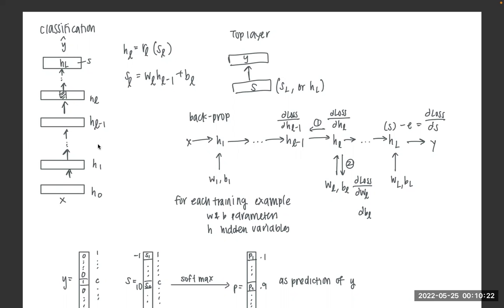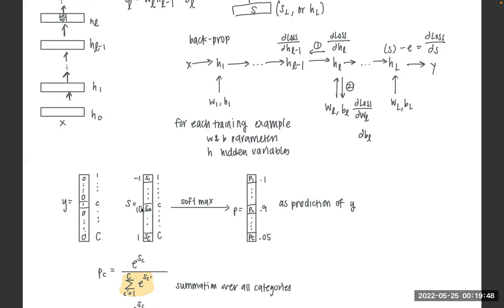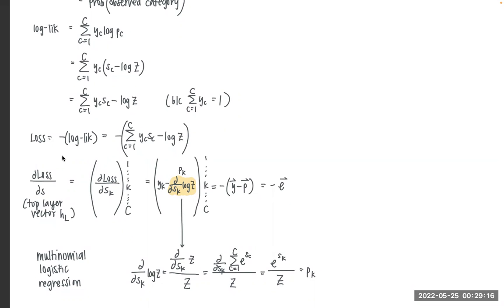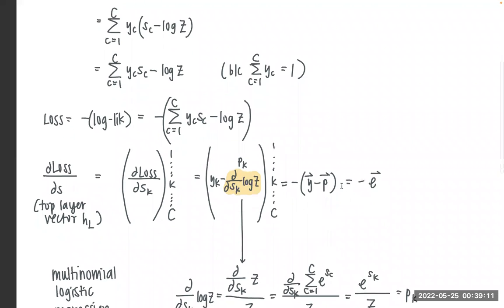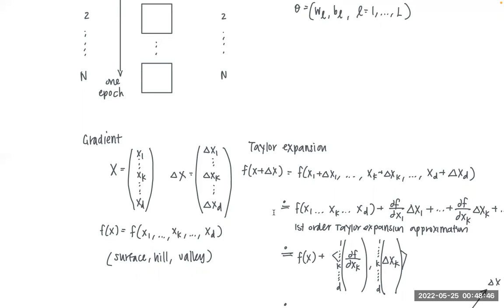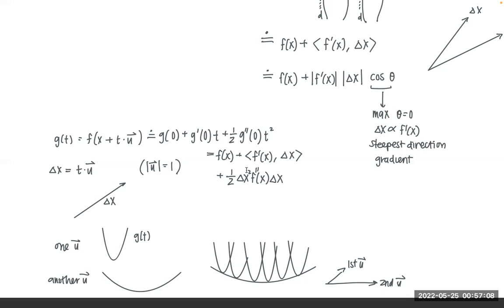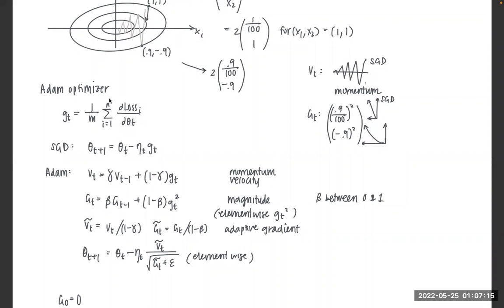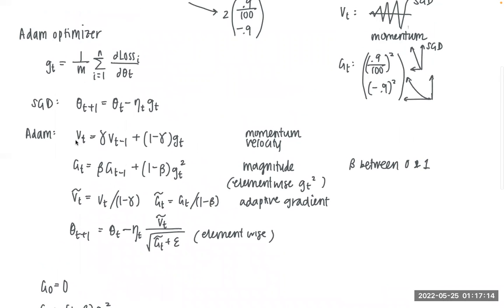Lecture 12: Stochastic Gradient Descent